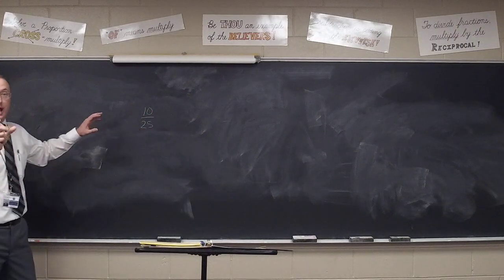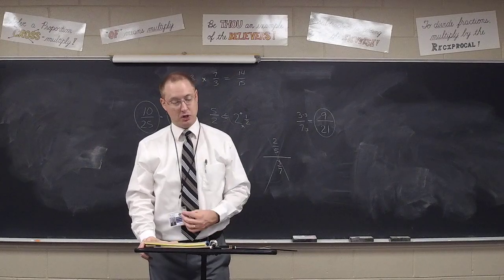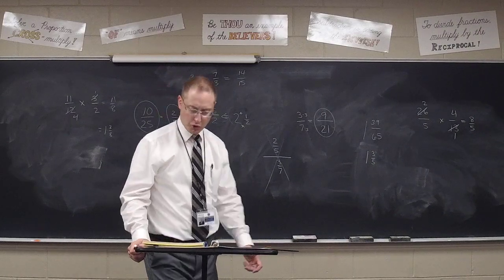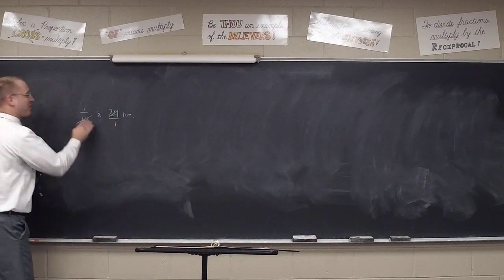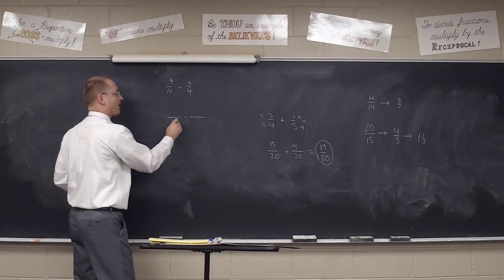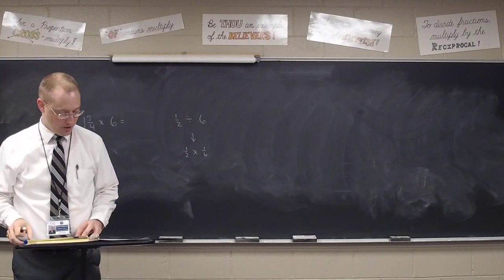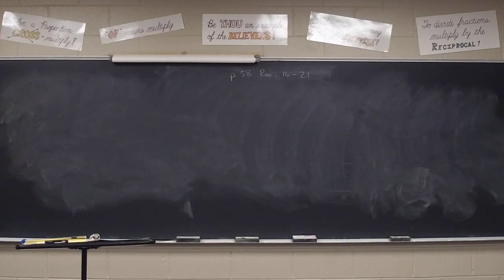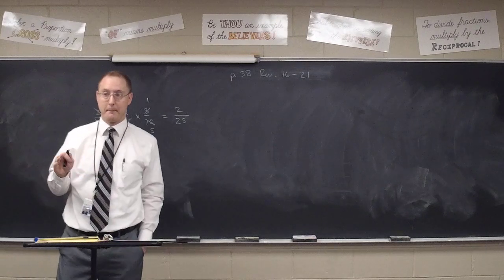Math 7 Lesson 24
Review of fractions
Take Quiz 4A at the end of the lesson.